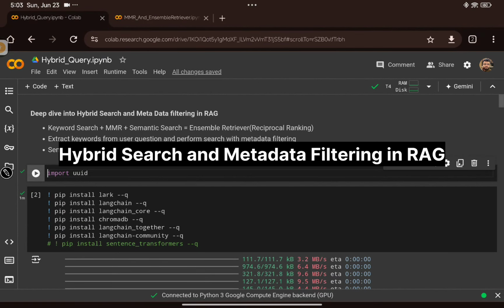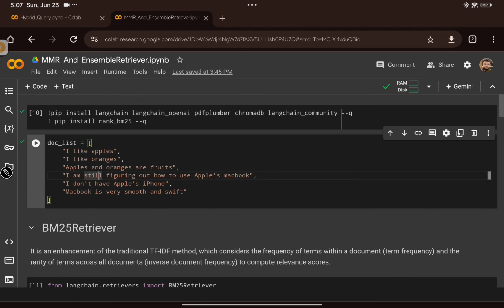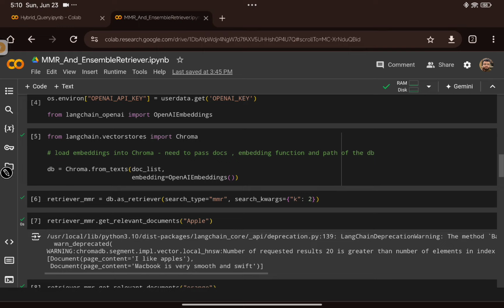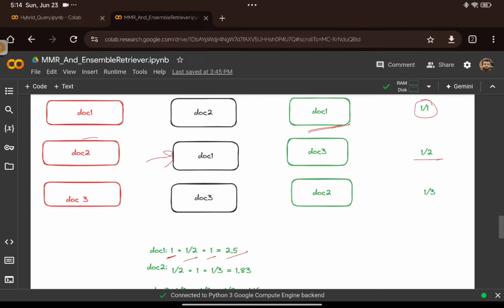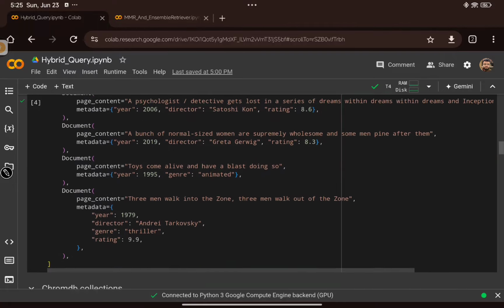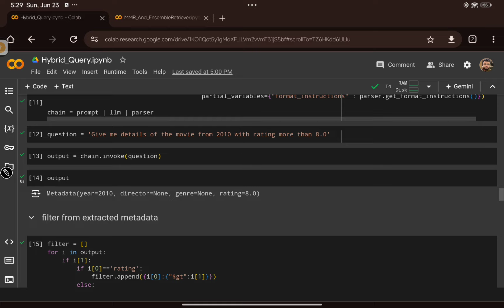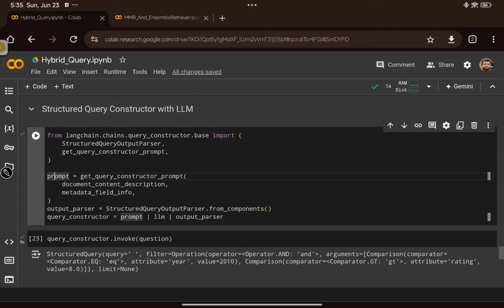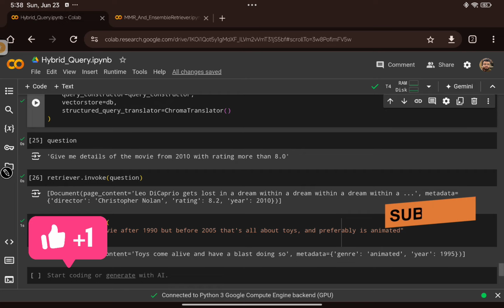Deep Dive into Hybrid search techniques in RAG: BM25, MMR, Reciprocal Ranking, Metadata filtering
Hybrid Search: BM25Retriever , MMR , Reciprocal Ranking
Metadata Filtering: Metadata Extraction using LLM and SelfQueryRetriever